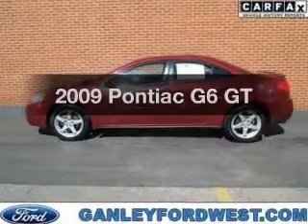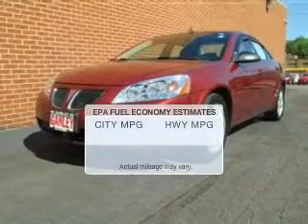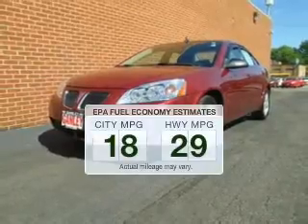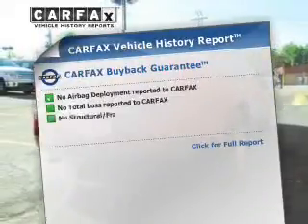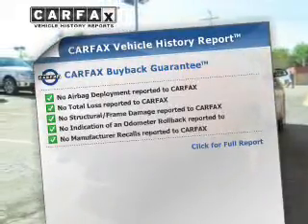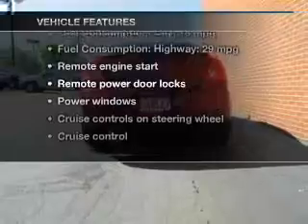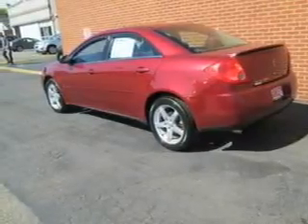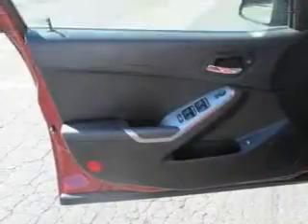2009 Pontiac G6 - Cleveland OH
Year: 2009
Make: Pontiac
Model: G6
Trim: GT
Engine: 3.5 liter 6 cylinder 12 valve
Transmission: 4-Speed Automatic
Color: Performance Red Metallic
Mileage: 69694
Address:
16100 Lorain Ave.